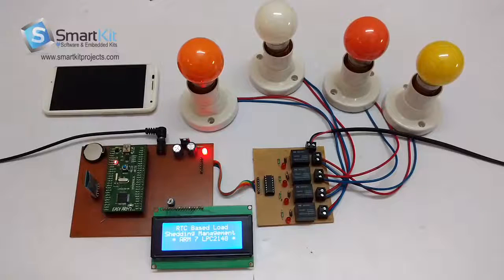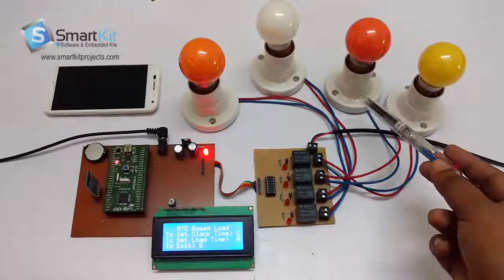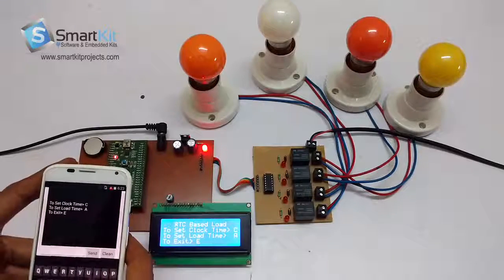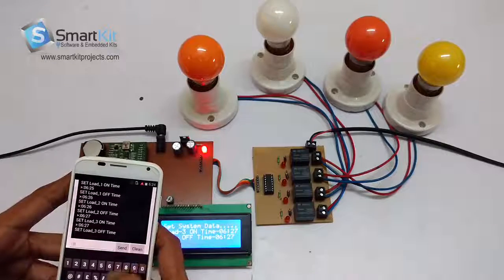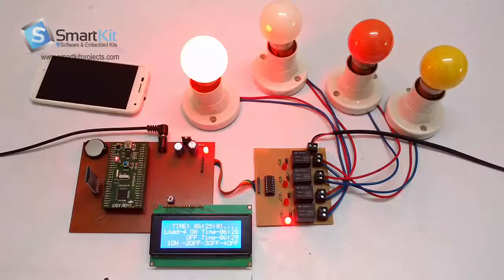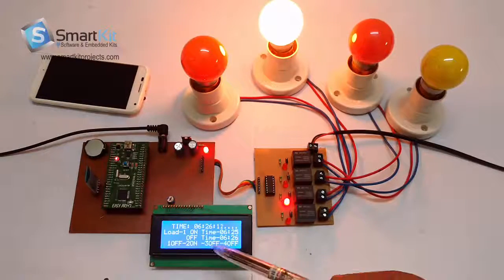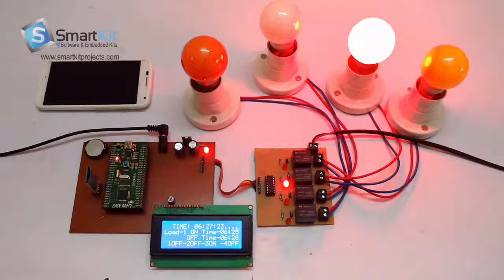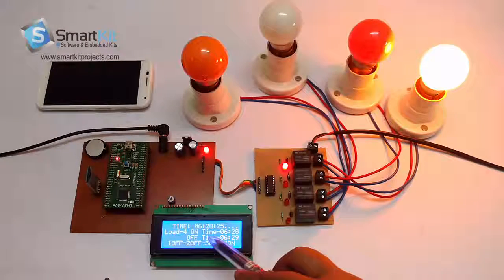RTC based Area load shedding management system using ARM7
RTC based Area load shedding management system using ARM7 In these System it automatically switch the Area Load according to the set timing normally person have to go it self and turn power on/off main supply of each area Supply.
In this project we first set the System time using android application.
After this we set Area 1 Area 2 and so on  timing for Switching then it will automatically on and off the Area according to the set timing.
with help of RTC (Real time clock) DS1307 IC. so there is no need of human to go and turn on off main supply of each area.it Will  automatically Control The Area Load.